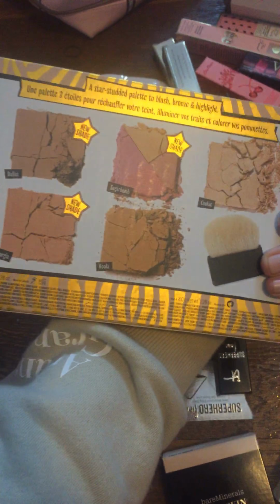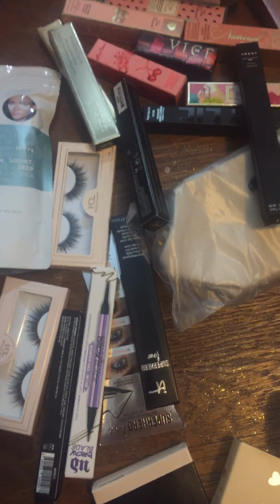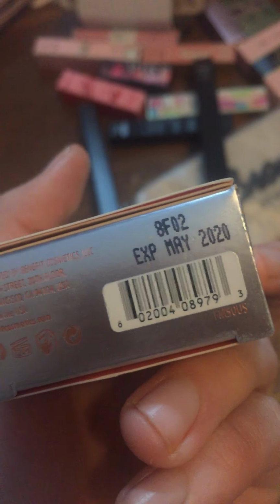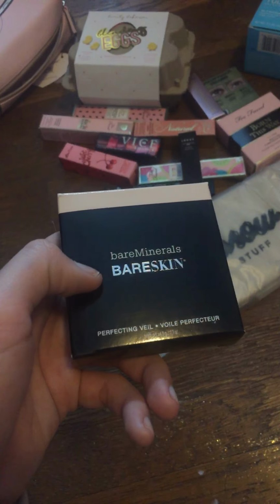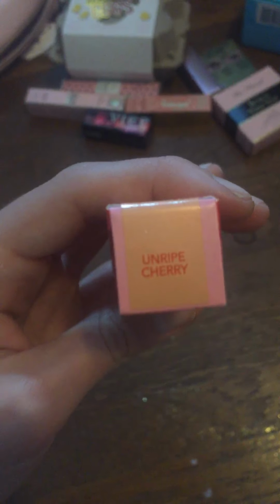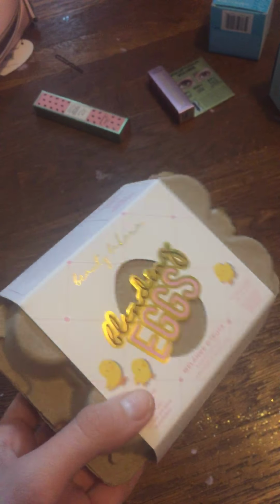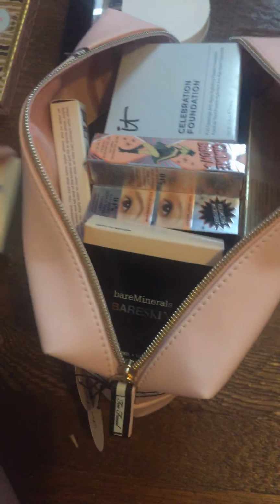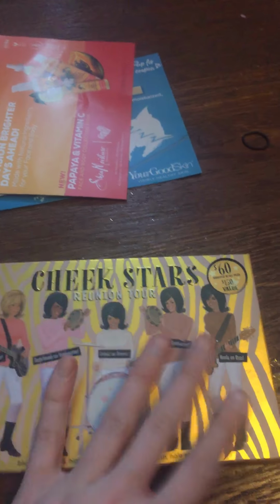Ulta’s 21 days of beauty spring 2020 haul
So I mostly grabbed eyeliners and powder foundation and a few presents here and there for my friends ^^